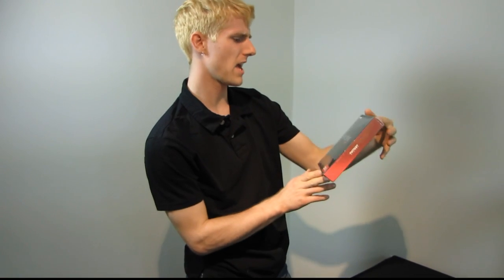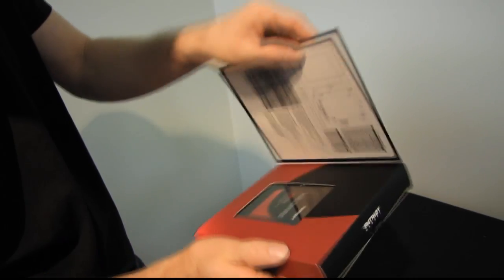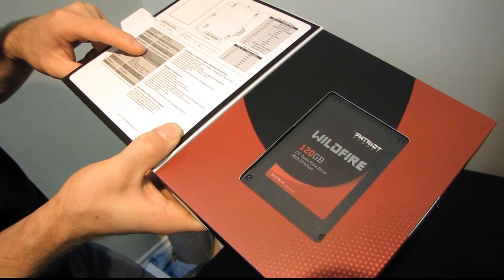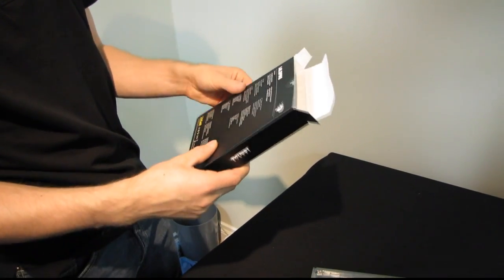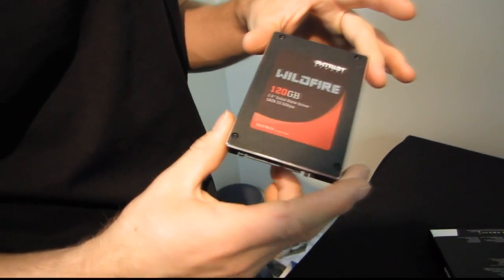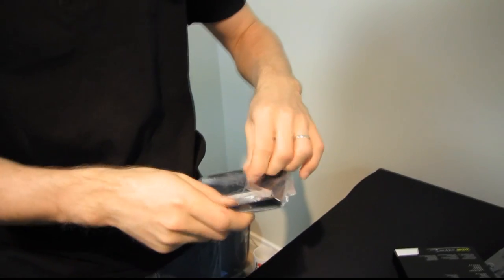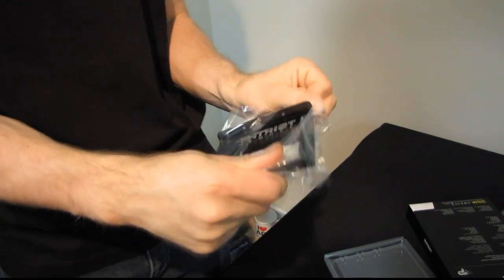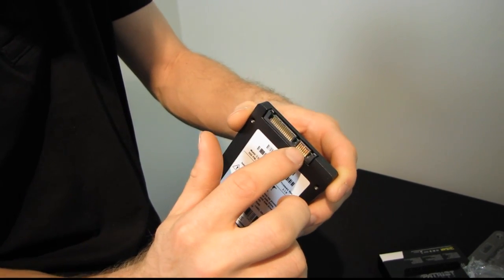Patriot Wildfire Extreme Speed SATA3 SSD Unboxing & First Look Linus Tech Tips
The wildfire series of drives is the fastest out there on the SATA3 6.0Gb/s interface right now. It's right up there with the OCZ MaxIOPS!